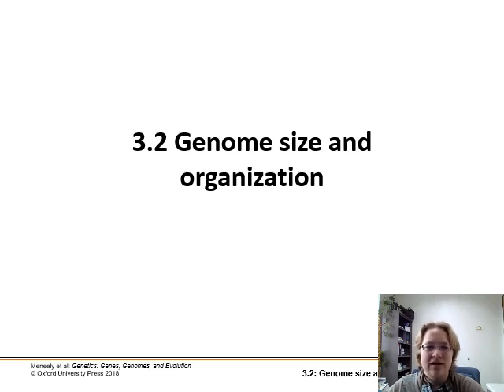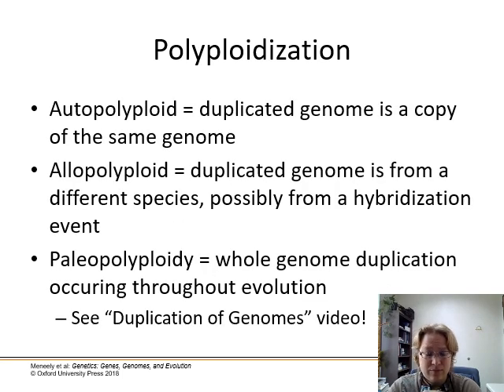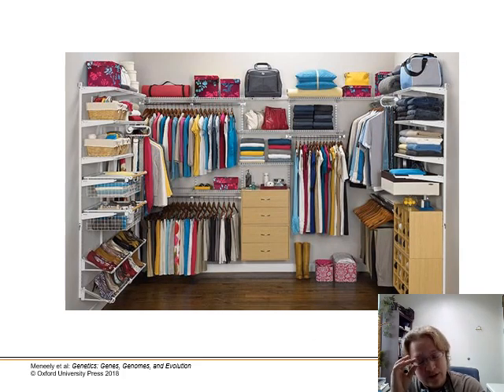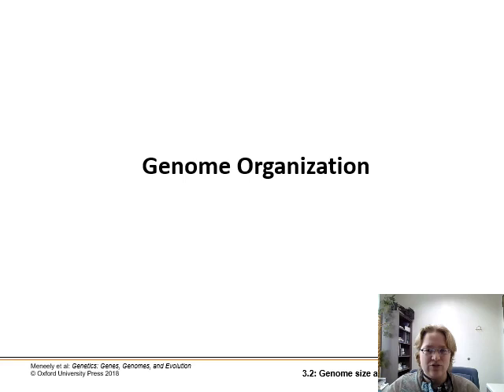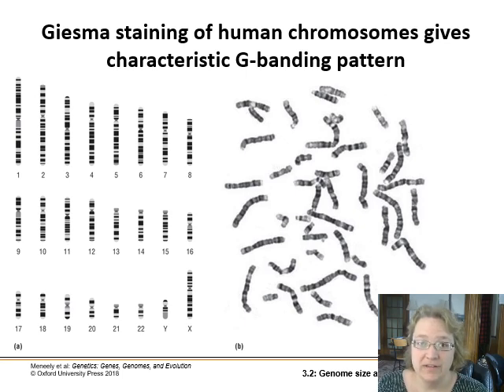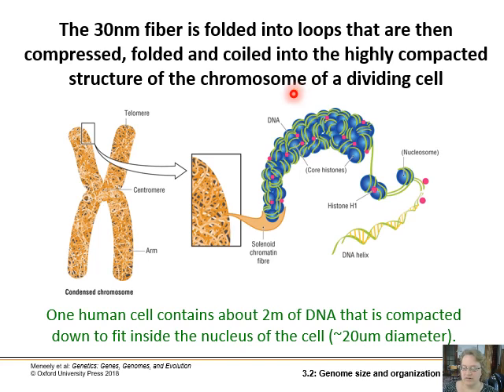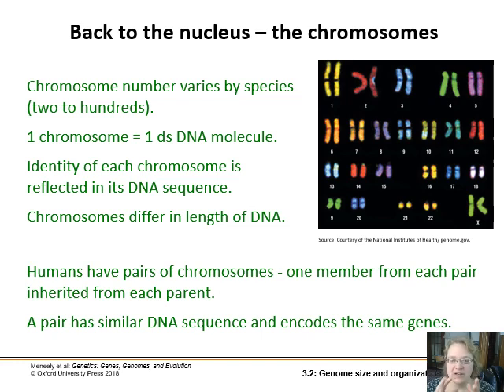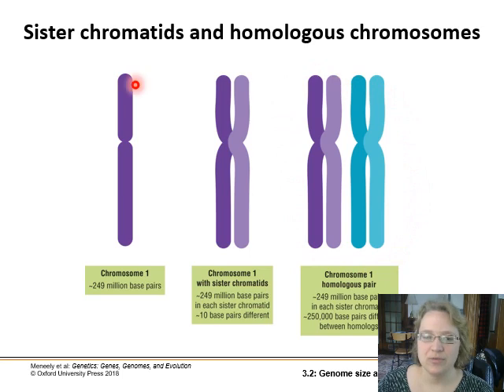Ch. 3 Genome Structure, Organization, Variation - Part 2 - Genome size and organization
We review Section 3.2 (Genome size and organization) in Meneely.